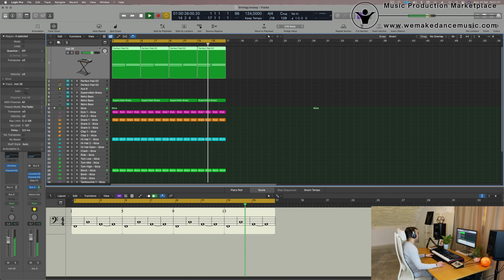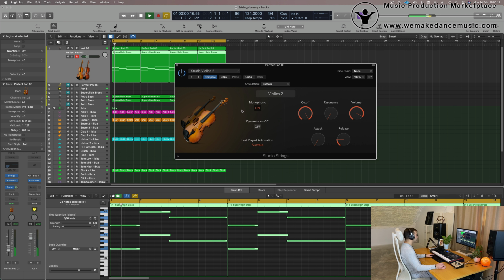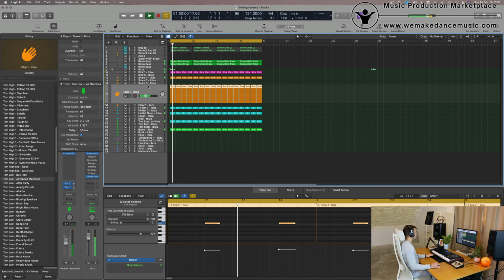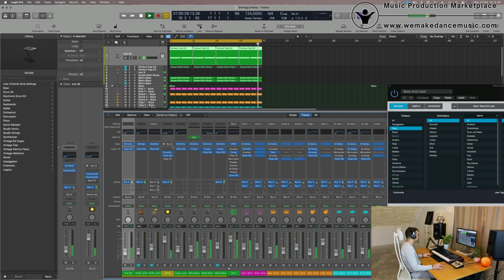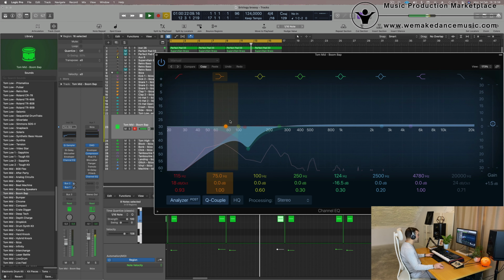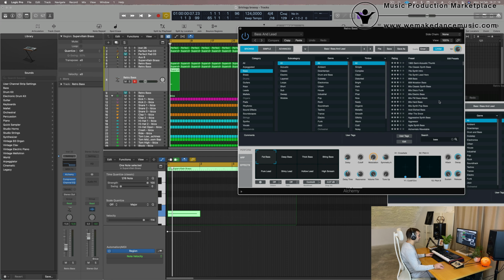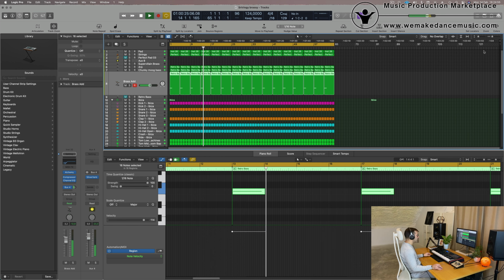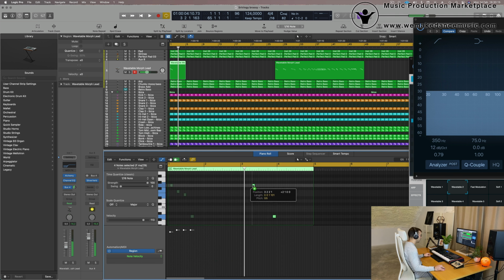How to make Melodic House | Inspired By Nora En Pure | Live Electronic Music 272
🔥 How to make Melodic House Logic, Ableton, Fl Studio Melodic House Templates

Learn how to make Melodic house in the style of nora en pure from scratch by watching our free live tutorial and study the Template for Logic Pro, Ableton, Fl Studio or the sample pack from the session to practice what you have learned. The Live Electronic Music Tutorials give everyone the opportunity to learn music production at their own pace anytime anywhere. Unlock the secrets of electronic music now.

We dive into episode 272 of our Live Electronic Music Tutorials, in this episode we will make a melodic house song inspired by Swiss / South African DJ & Producer Nora En Pure. We will use only Logic Pro X internal instruments to compose, arrange, mix and engineer the song. We will then put in more work and create a professional template with this song for Logic Pro Ableton & Fl Studio so you can learn by deconstructing the elements of the project in the DAW itself.

Chapters:

0:00 Introduction
2:16 The starting point, the Bass
3:44 Adding an melodic techno arpeggiator
5:14 Adding real string section
9:32 Programing more percussion in Drum Machine Designer
13:49 Working on the bass sound design
16:48 Programing groove percussion in Drum Machine Designer
21:48 Enhancing the bass with a brassy layer
28:42 Jamming to record the main lead
32:59 Final Thoughts